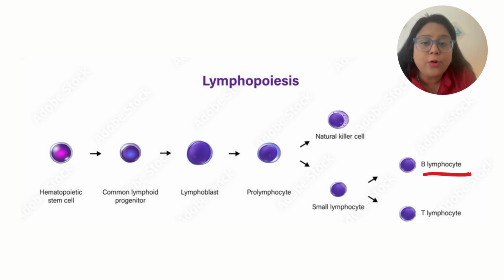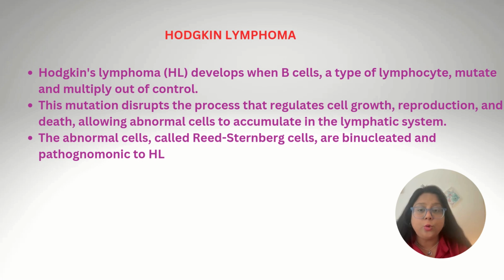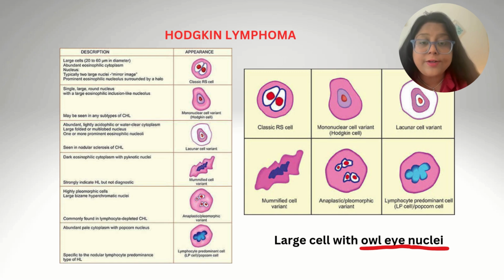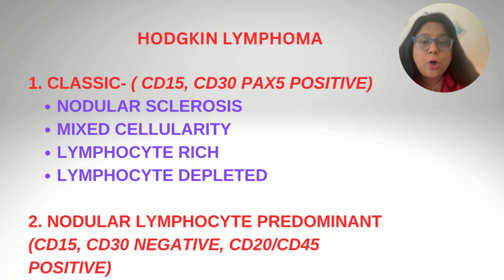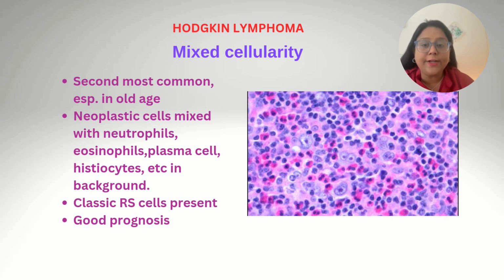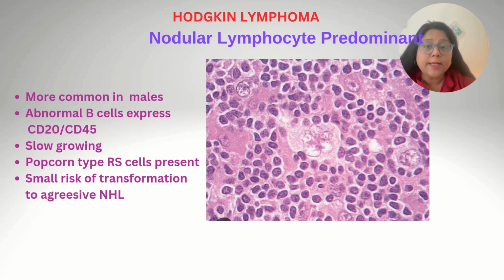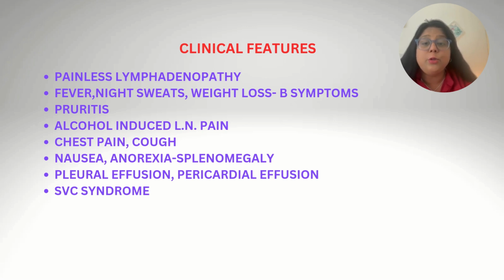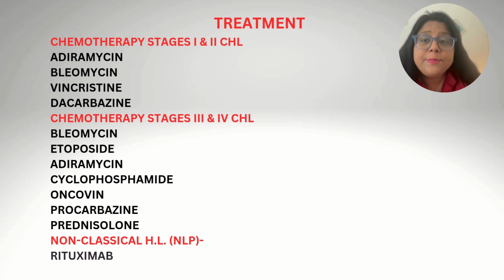HODGKIN LYMPHOMA | BY DR. ADITI KUMAR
Hodgkin Lymphoma -Types, Morphology, Diagnosis, & Treatment